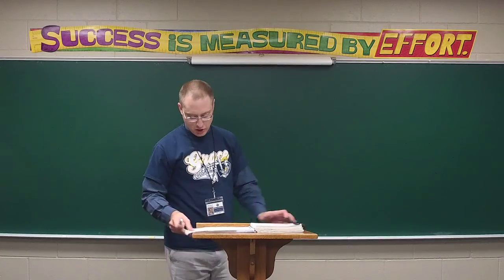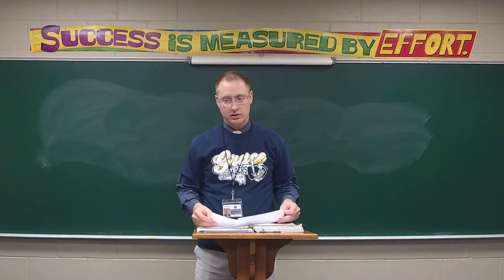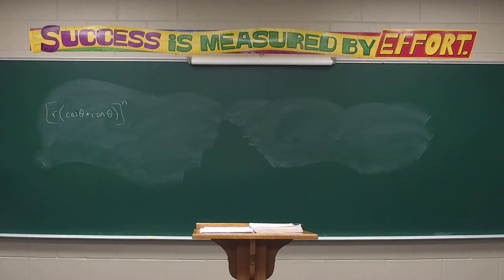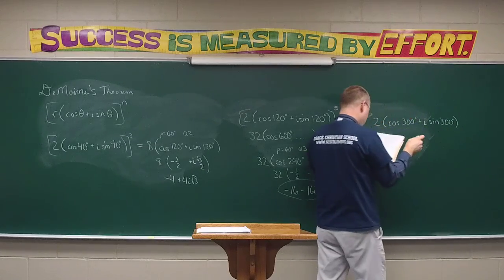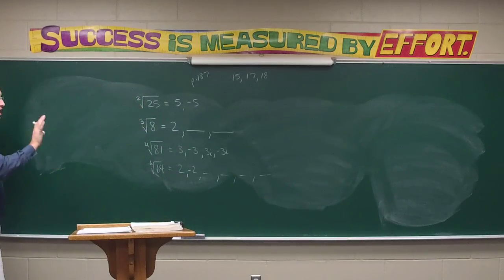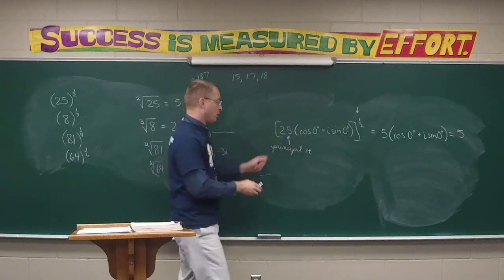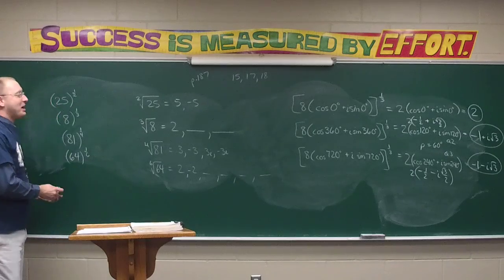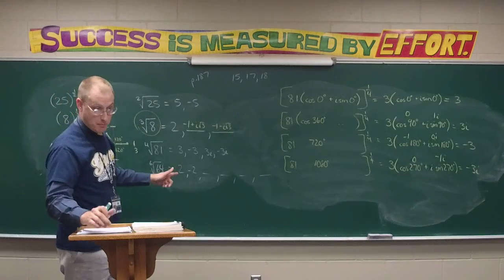Pre-Calculus Lesson 105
Using DeMoivre's Theorem to find complex roots of numbers
*** Early in the lesson, you should take Quiz 28. ***